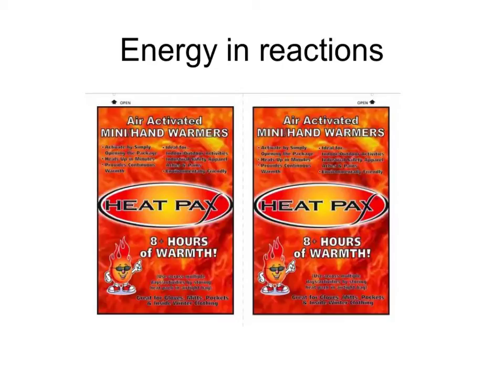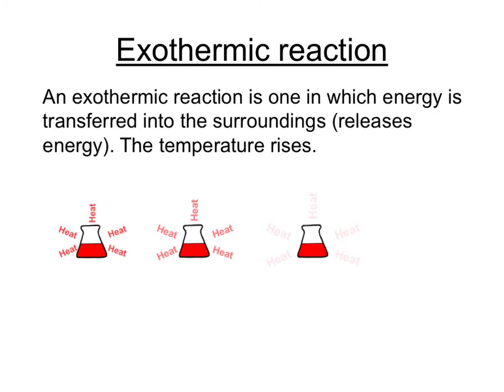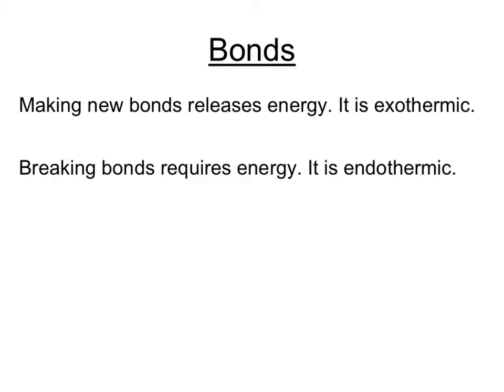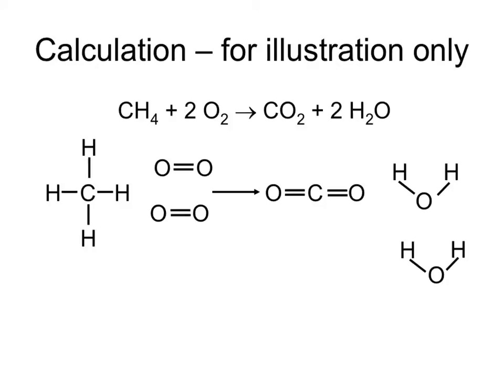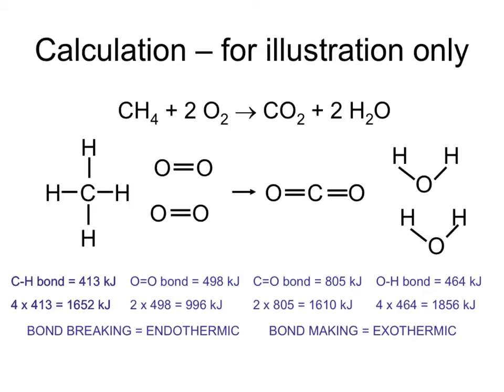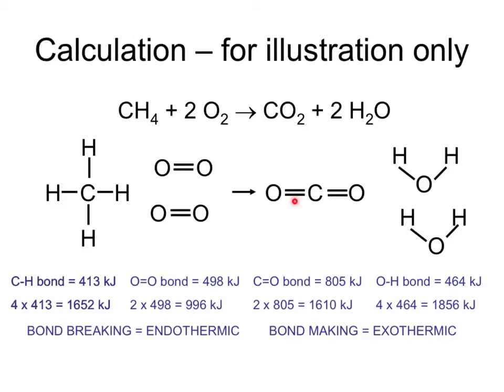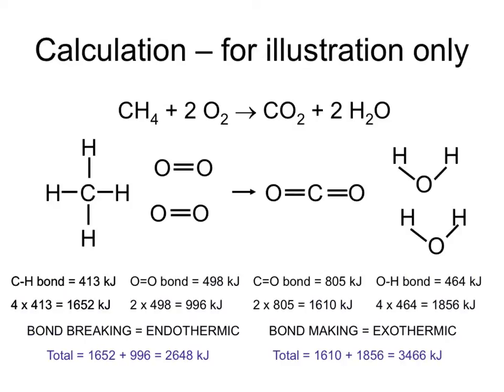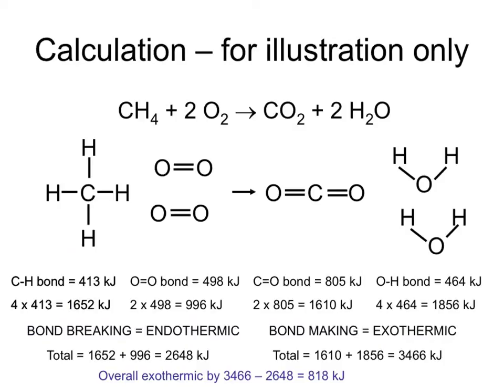OCR Gateway B C3 Exothermic And Endothermic Reactions (Foundation)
tutorial which looks at the difference between exothermic reactions and endothermic reactions, recalls that exothermic reactions normally give temperature rises and exothermic reactions temperature falls, and sees bond making as exothermic and bond breaking as endothermic.